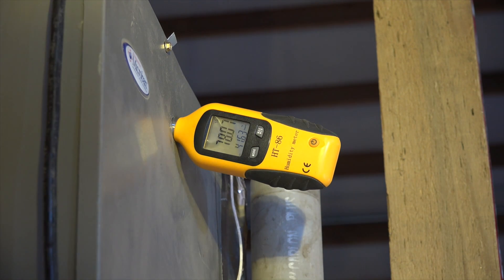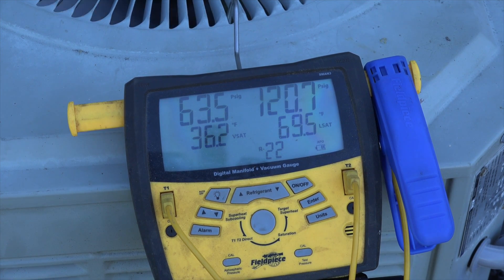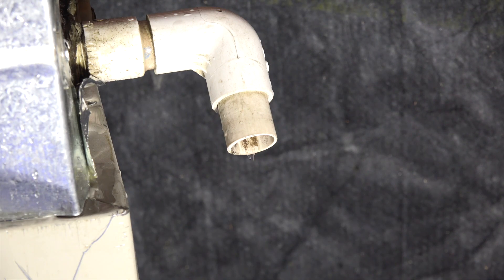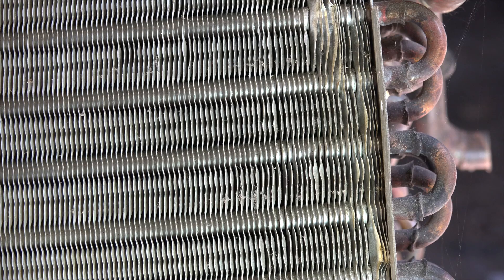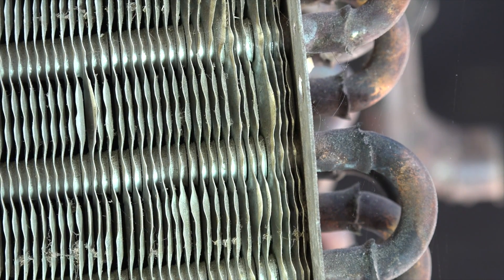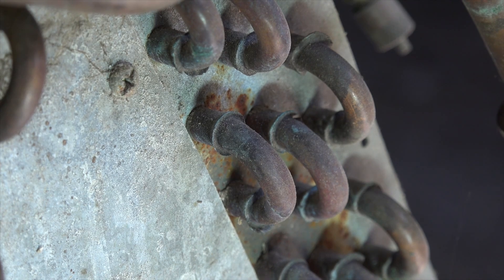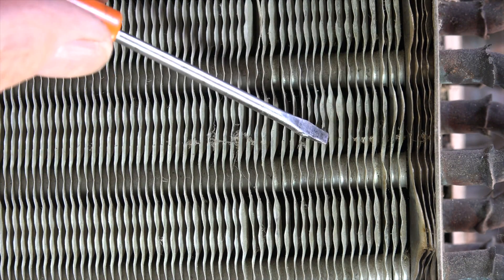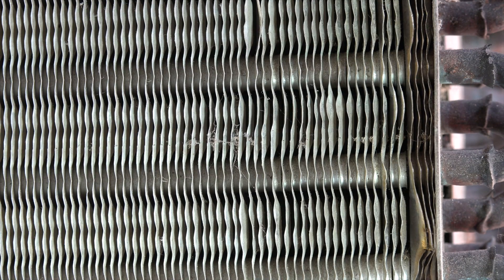Why does the air conditioner condense water.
This one is about why the evap coil on the air conditioner condenses water.  This video is part of the heating and cooling series of training videos made to accompany my websites to pass on what I have learned in many years of service and repair. If you have suggestions or comments they are welcome.